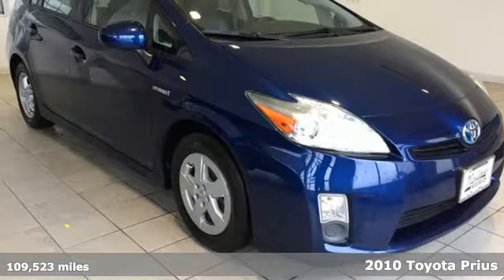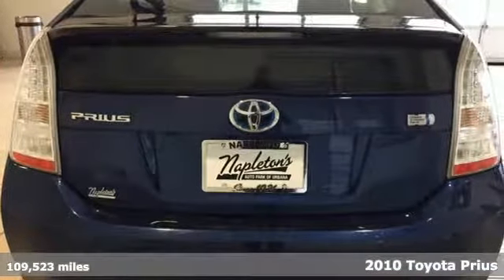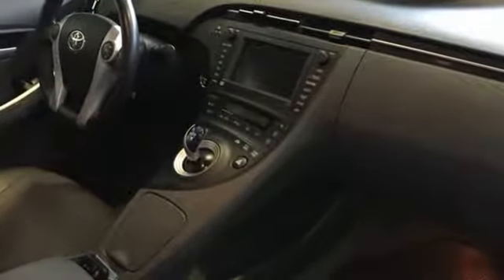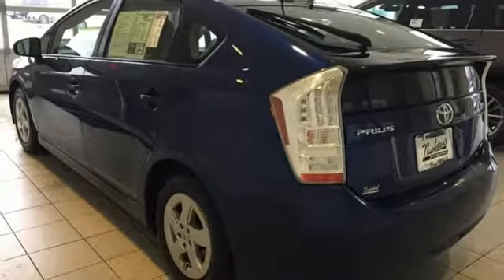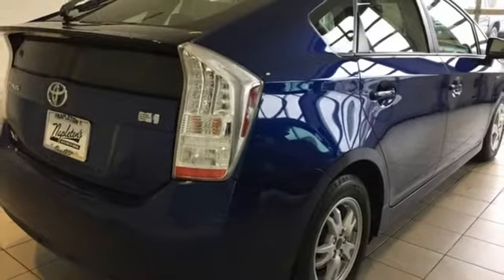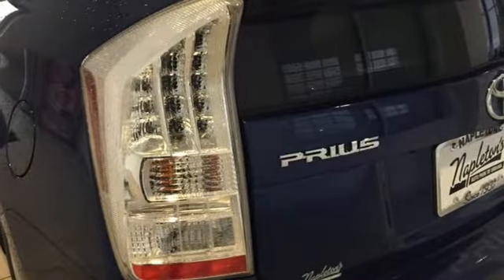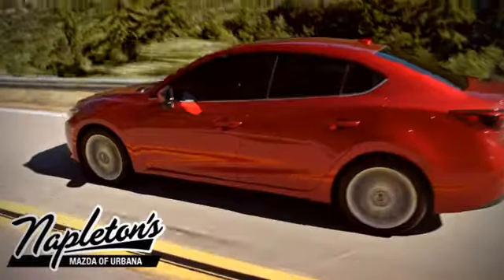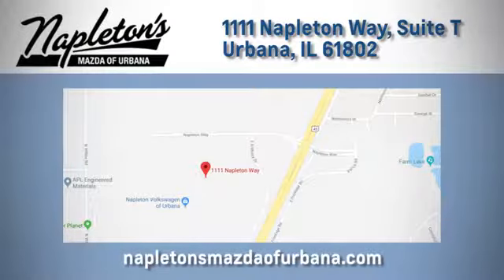Used 2010 Toyota Prius Urbana IL Champaign, IL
Year: 2010
Make: Toyota
Model: Prius
Trim: IV
Engine: 1.8L 4-Cylinder DOHC 16V VVT-i
Transmission: CVT
Color: Blue
Interior: Misty Gray
Mileage: 109523
Stock #: PT19311
VIN: JTDKN3DU4A0119311

Address:
1111 O'Brien Dr